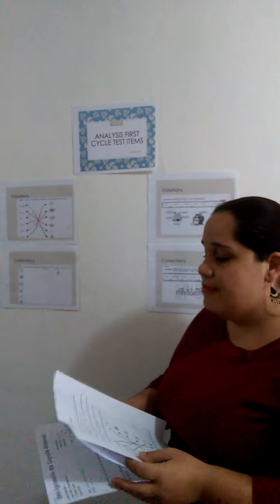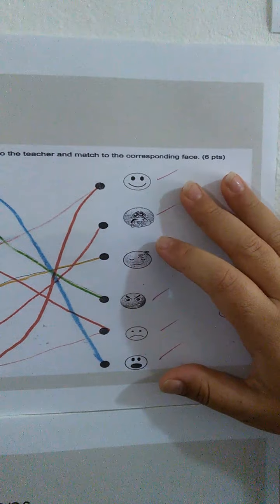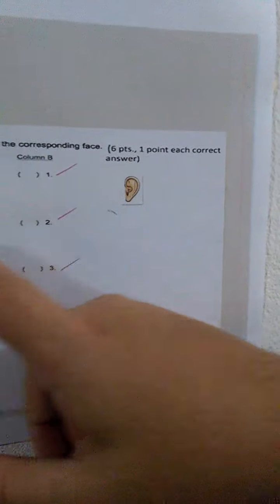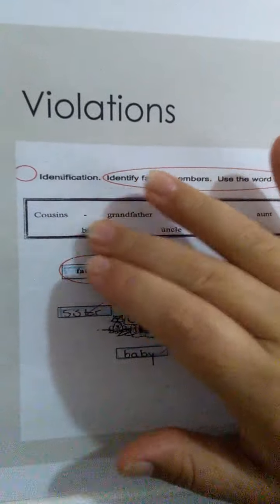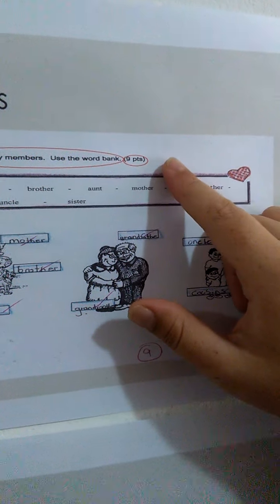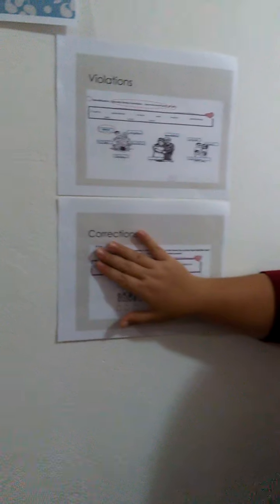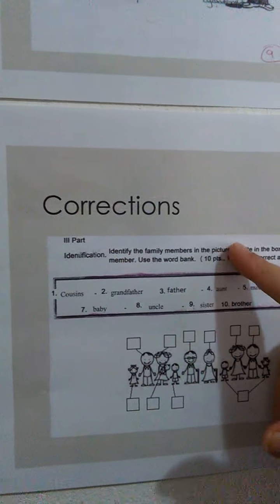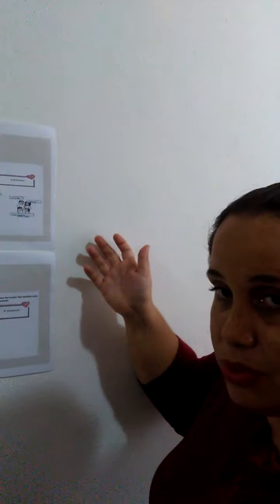Analysis: First Cycle Items